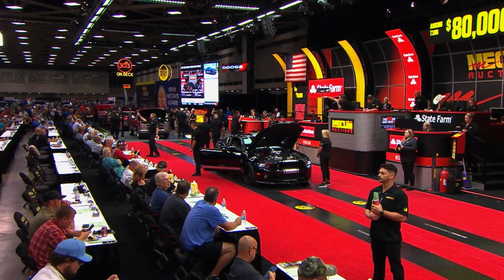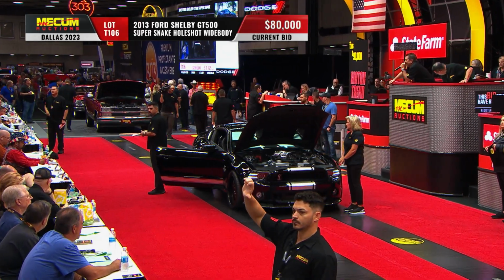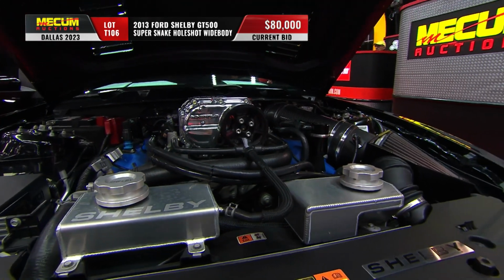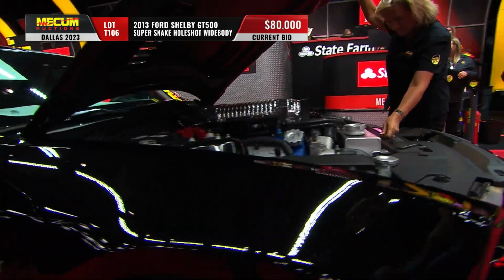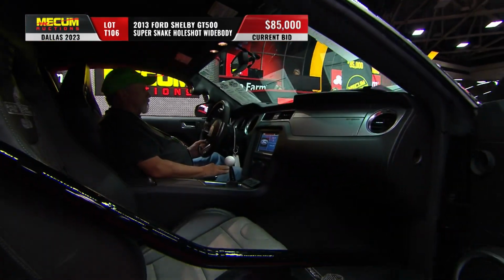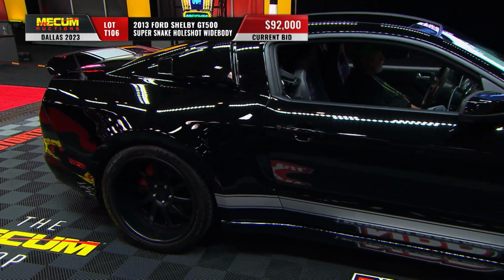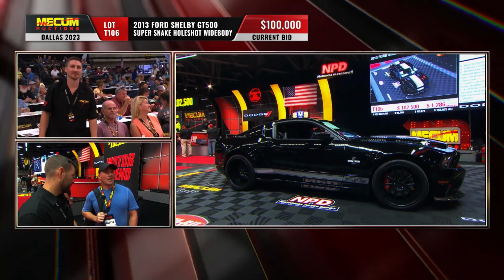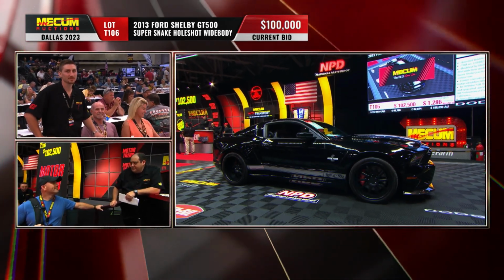SOLD for $100,000 2013 Ford Shelby GT500 Super Snake Holeshot Widebody // Mecum Dallas 2023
2013 Ford Shelby GT500 Super Snake Holeshot Widebody
LOT T106 // DALLAS 2023

1,147 RWHP Supercharged 5.8L V-8, 6-Speed

CSM no. 13SS0120
Modified by Shelby American in March 2016 with their widebody, Hole Shot and Super Snake packages, a $105,000 conversion
Center console plaque and engine bay badge identifies Shelby Super Snake
In 2020 the 5.8L V-8 Engine was removed and upgraded and blueprinted by Top of the Hill Performance Center in Livermore, California
Since the upgrades there are approximately 800 miles on the engine
Modifications by Top of the Hill Performance Center of Livermore, California
Larger 4.5L twin-screw Whipple supercharger
Balanced rotating assembly
Stage IV porting the cylinder heads
Approximately 800 miles since upgrades were completed
Darton dry sleeves from L&M
JE forged pistons
Carrillo forged rods
Comp Cams camshaft
ARP hardware
Double-keyed crankshaft
1,147 HP at the rear wheels with 943 lb-ft of torque on Ignite Red fuel tune–dyno test results from Shelby American are included
Restoration and build by Top of the Hill Performance estimated at $178,000, all receipts included as well as a USB drive with hundreds of photos to document the build process
Custom fabricated fuel system by Top of the Hill Performance with 3 fuel pumps, update lines, injectors, fuel rails and filters along with additional time/money spent to R&D ideal mounting set-up
Roll cage set up by Top of the Hill Performance--laser aligned roll bar to precisely fit the foot well area and around stock floor mats while helping to accommodate 2nd owner's 6'5'' ergonomics, $12,500 with documentation
6-speed manual transmission
RPS billet triple-disc carbon clutch
Black with Silver stripes and GT500 Super Snake rocker decals
Carbon-fiber front splitter
Model-specific hood with heat extractors
Recaro front bucket seats upholstered in two-tone Black and Gray Katzkin leather with contrasting White stitching and Super Snake backrest logos
6-piston Shelby-branded Wilwood calipers with cross-drilled and slotted rotors
Shelby American installed front cooling ducts to provide airflow for the front calipers
Black 20 inch forged Shelby Super Snake wheels with Michelin Pilot Sport Cup 2 tires, 265/35 fronts and 345/30 rears
Exhaust features catalytic convertor delete, hi-flow X-pipe, long tube headers and Borla mufflers–includes hi-flow X-pipe with catalytic converters
Clear protective film was applied to the forward surfaces after front bumper was repainted in November 2020
Delivered new to Big Valley Ford in Stockton, California
Shelby Build Sheets
Shelby American completion certificate
Windows sticker
Dyno sheet
Manufacturer’s literature and manuals
Tuner
Extra catalytic converter equipped X-pipe
Car cover
Clean AutoCheck
Please note that rear seat belts have been removed